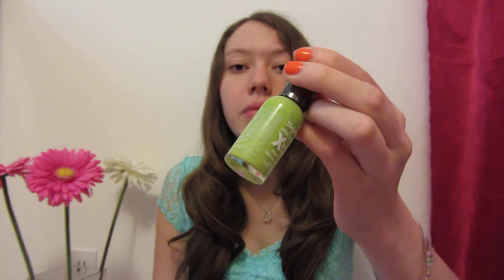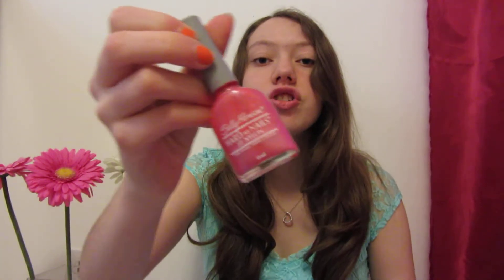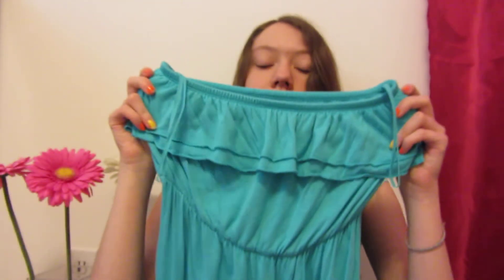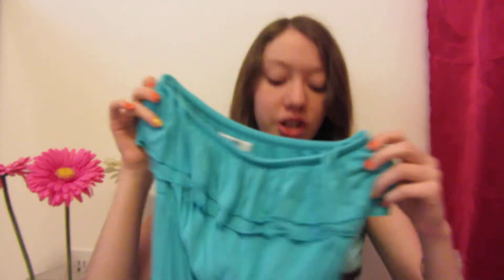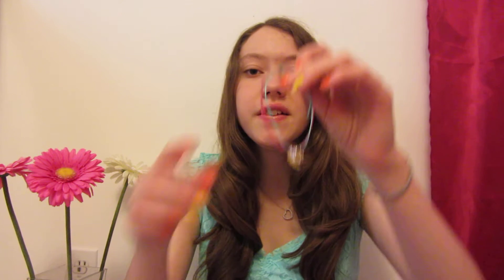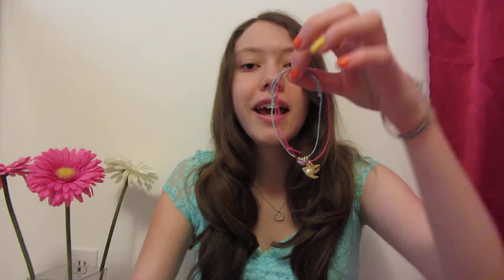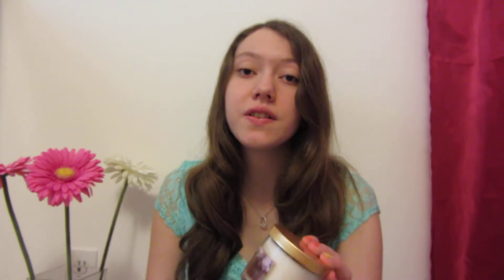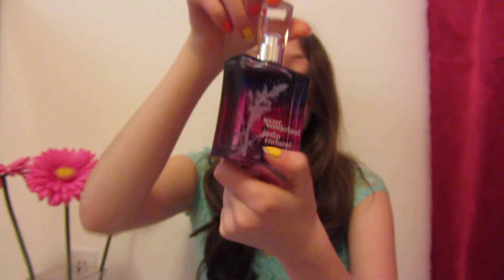I ♥ Spring Tag!